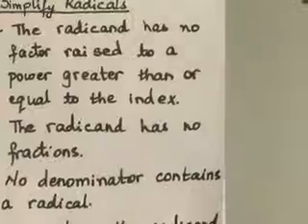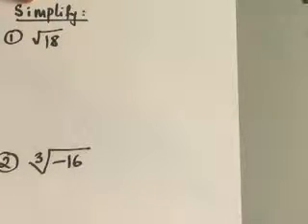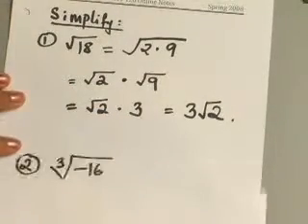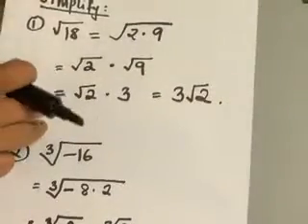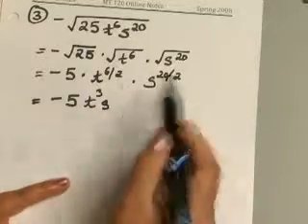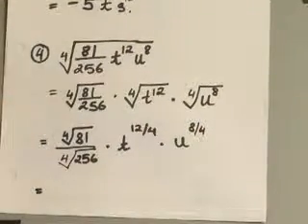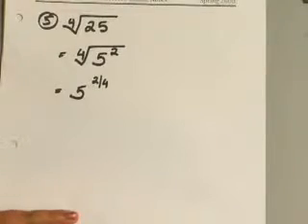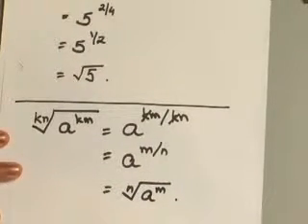10.3.3 Roots, Radicals and Root Functions: Simplify Radicals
Simplify Radicals.